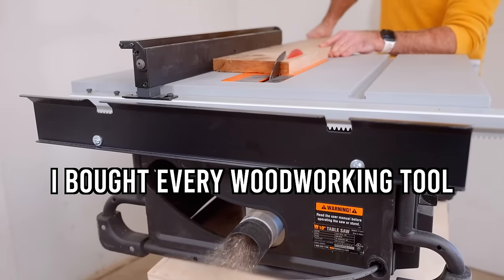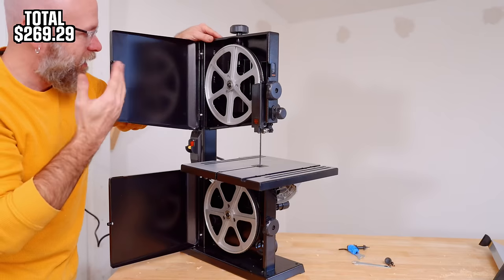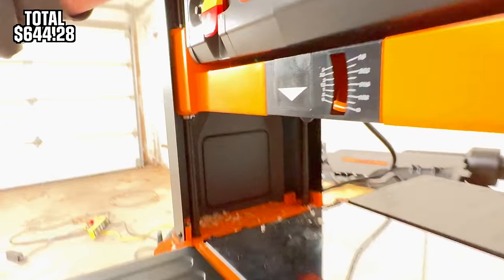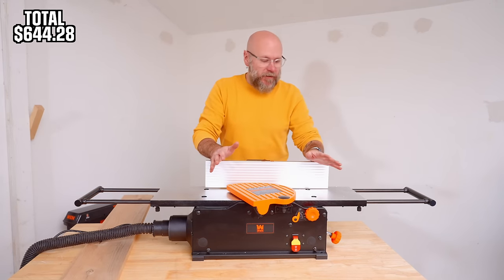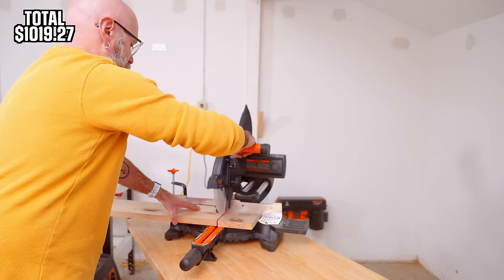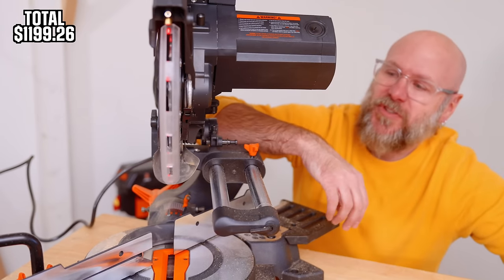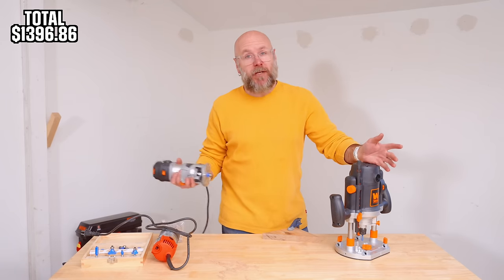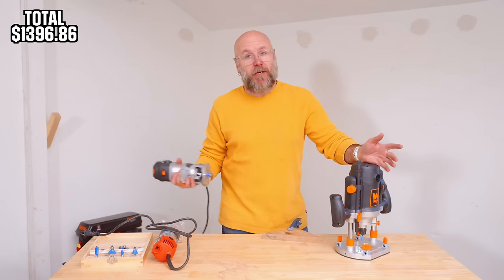I Bought ALL THE WEN TOOLS! Let's Review.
Testing and ranking every WEN woodworking tool for my budget shop.

There's a reason why WEN tools are cheaper than the big name brands which we go over in detail. But besides one MAJOR issue I would feel comfortable recommending any one of these tools to the budget minded woodworker.

Drill Press
Thickness Planer
Miter Saw
Belt & Spindle Sander
Plunge Router
Trim Router
Track Saw
Guide Rail Track
Circular Saw
Palm Sander
Table Saw